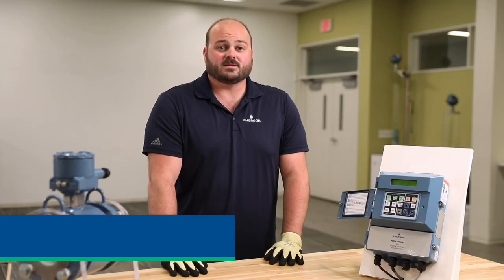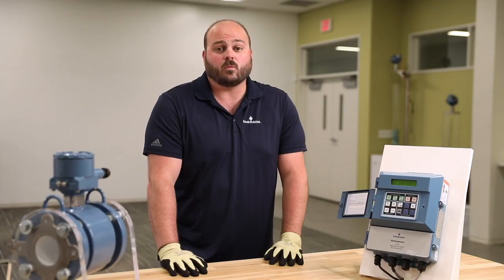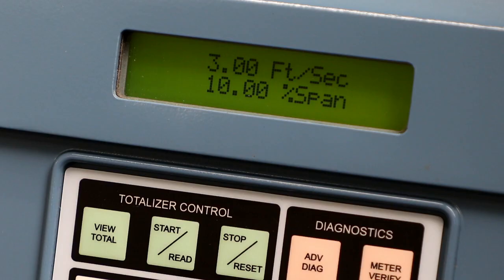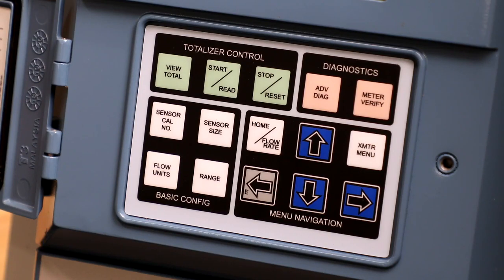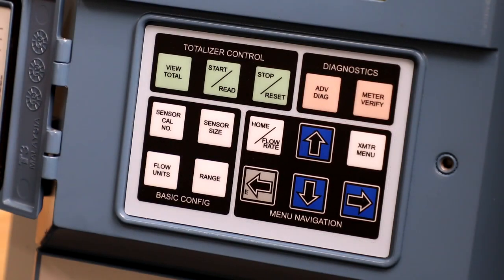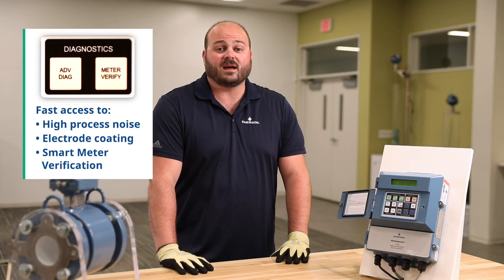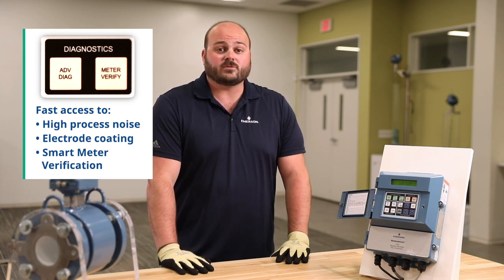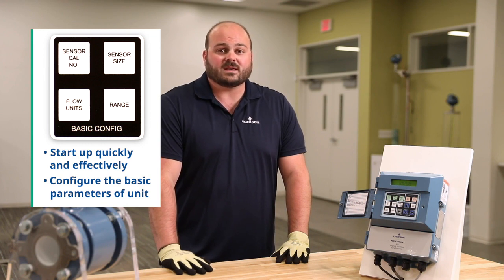Wall Mount Buttons for Rosemount 8712 Magnetic Flow Transmitter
In this video, learn about the four sections of the Local Operator Interface (LOI) on the Rosemount 8712 Magnetic Flow Meter